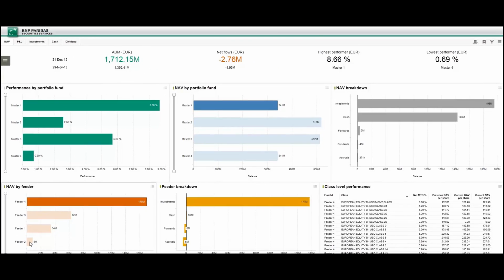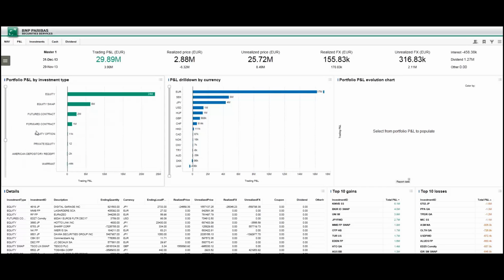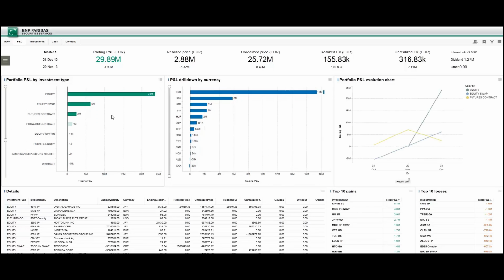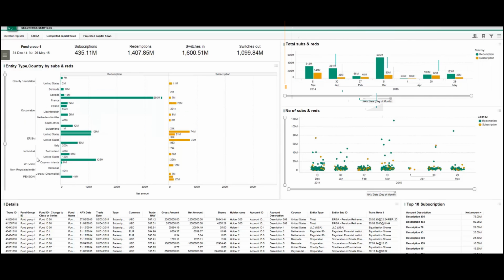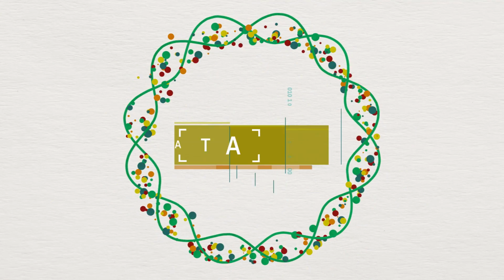DNA - Hedge Fund Explorer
For Hedge Fund Managers our response to the challenges of the data-rich world is 'DNA - Hedge Fund Explorer'. This is a data visualisation tool that we designed in conjunction with our clients, which allows them to interface with their data in a dynamic and meaningful way.